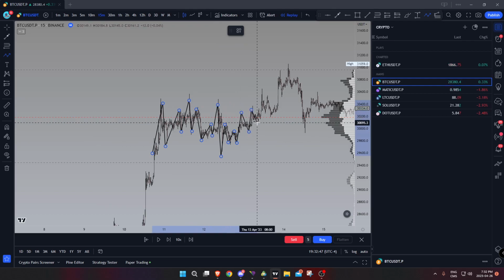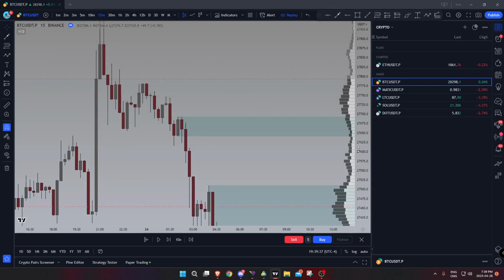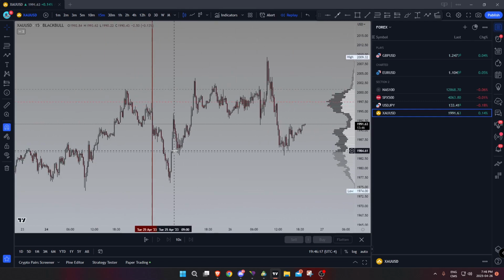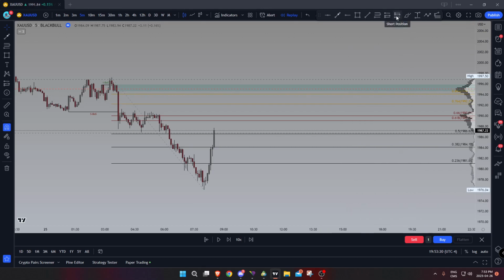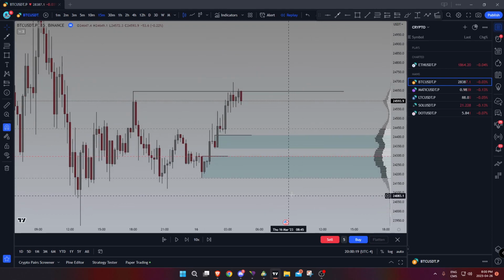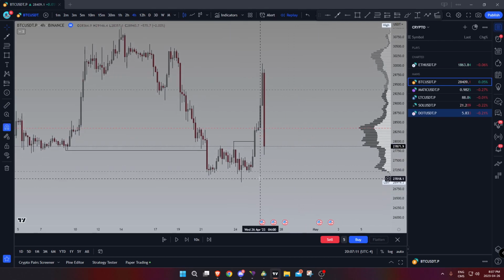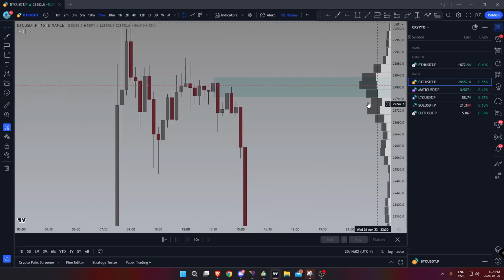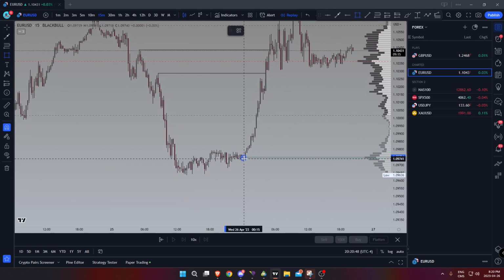GOOD Vibez - SMC LIVE trading w/ ASTRO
We have the master himself @astro teaching us how effective his strategy is using SMC Smart Money Concept